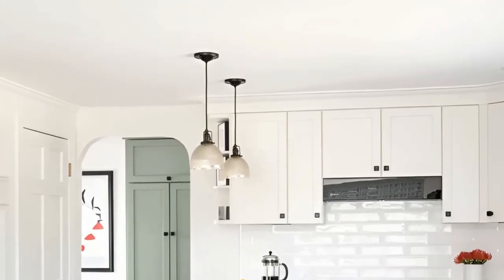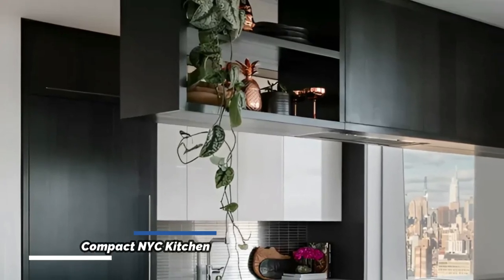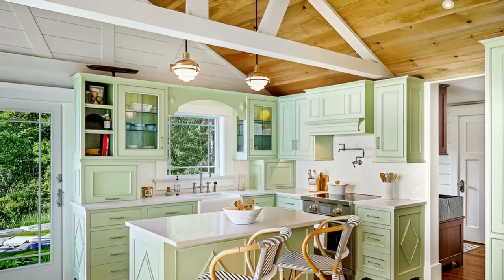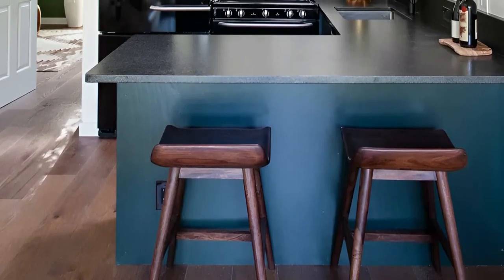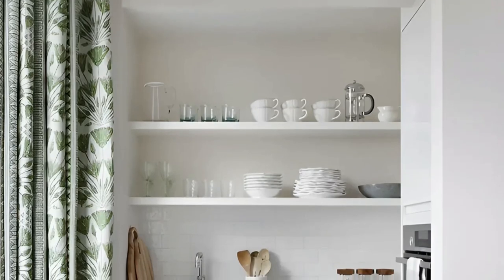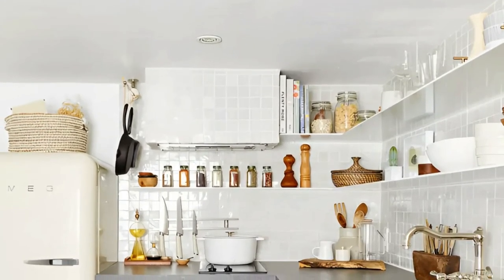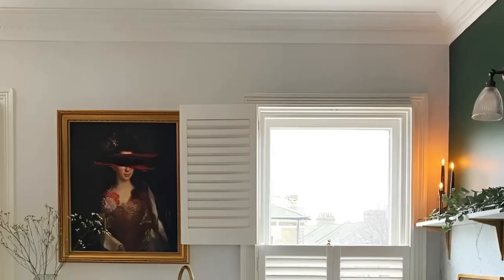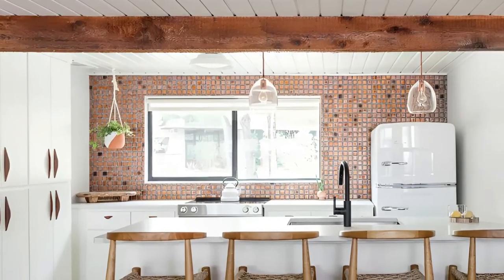Cooking in Style: 10 Small Kitchen Ideas That Make a Big Impact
Are you struggling with limited kitchen space? Don't worry, we've got you covered! In this video, we'll present you with 10 ingenious small kitchen ideas that will transform your compact cooking area into a stylish and highly functional space. From clever storage solutions to space-saving design hacks, we'll show you how to make the most out of every inch. Whether you're a culinary enthusiast or simply looking to upgrade your kitchen, these ideas will inspire you to create a small kitchen that's big on style and efficiency. Get ready to revolutionize your cooking experience with these amazing small kitchen ideas!